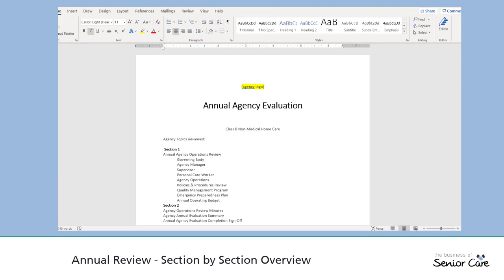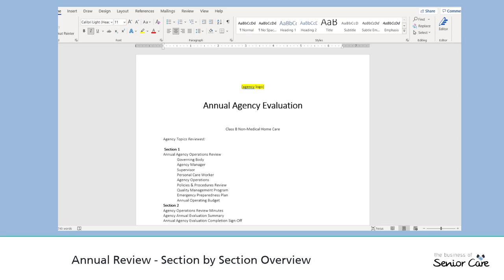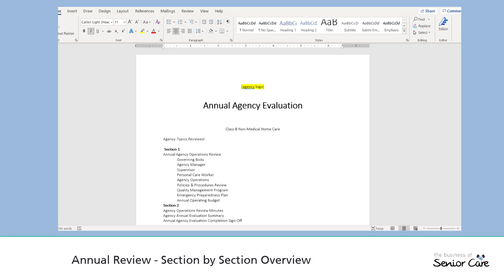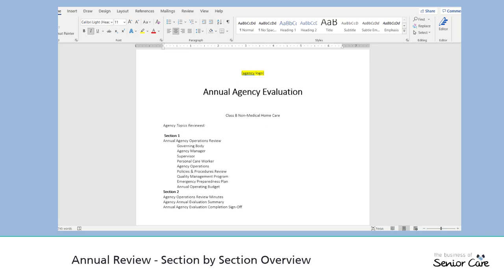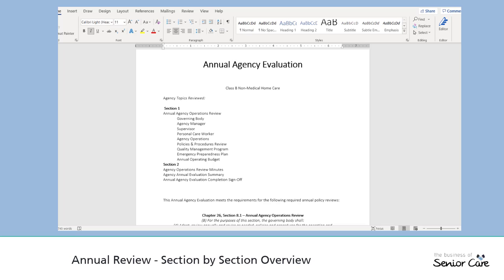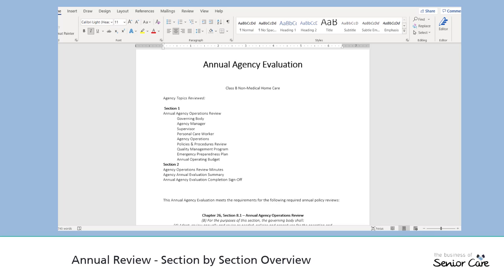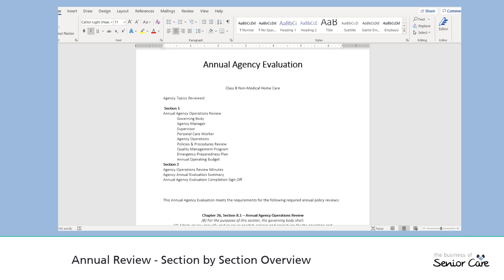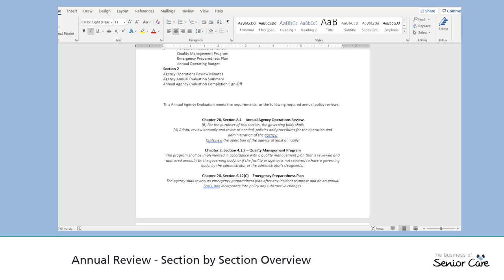Annual Eval - Section by Section Overview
Here we do a brief overview of all the topics covered in the Annual Review.  Click here for a full step-by-step of the Annual Agency Review:

Agency Topics Reviewed:

 Section 1
Annual Agency Operations Review
Governing Body
Agency Manager
Supervisor
Personal Care Worker
Agency Operations
Policies & Procedures Review
Quality Management Program
Emergency Preparedness Plan
Annual Operating Budget

Section 2
Agency Operations Review Minutes
Agency Annual Evaluation Summary
Annual Agency Evaluation Completion Sign-Off